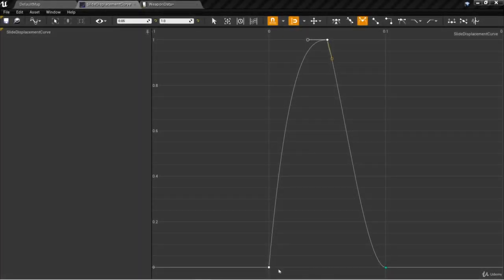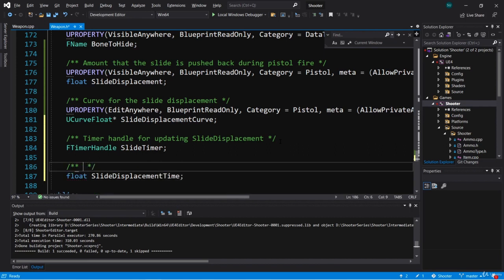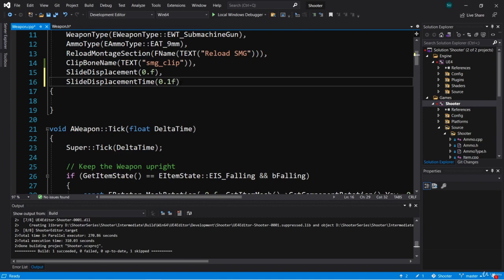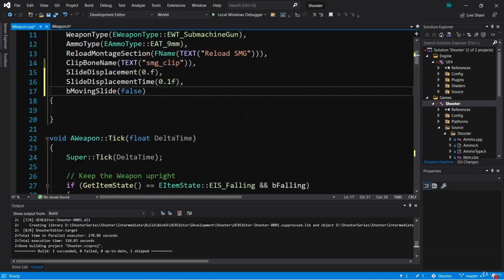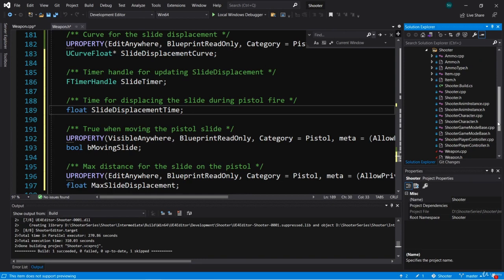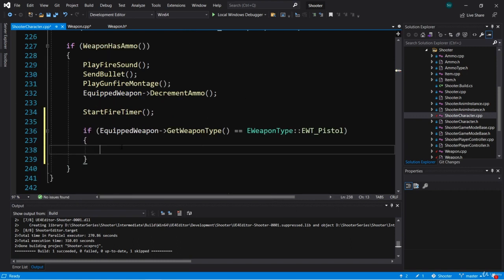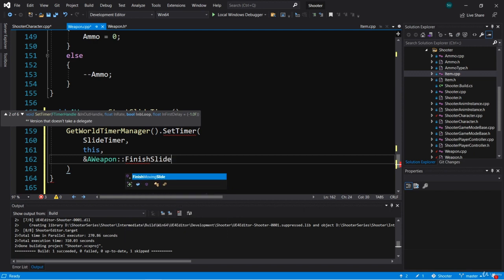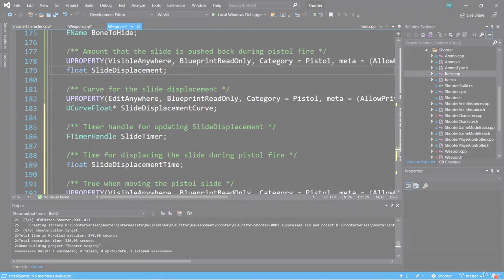220. Pistol Slide Timer